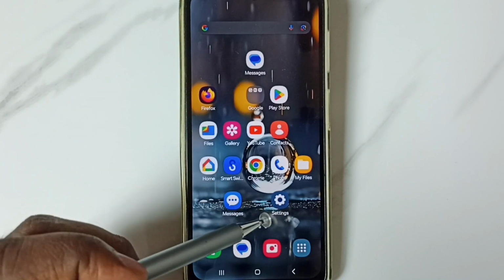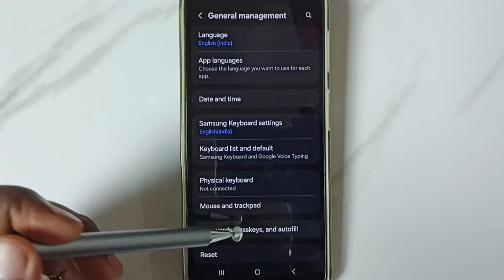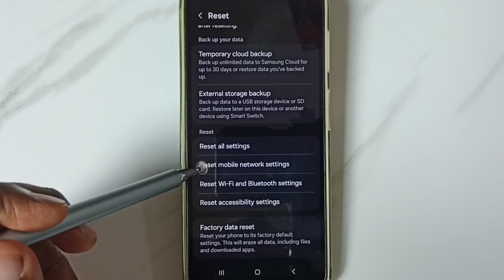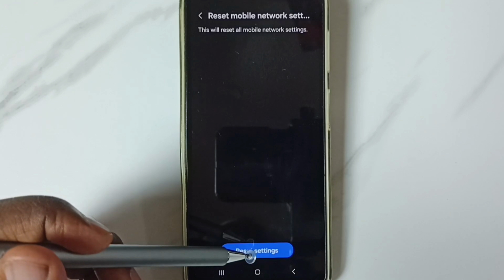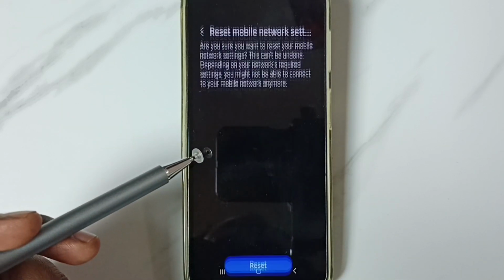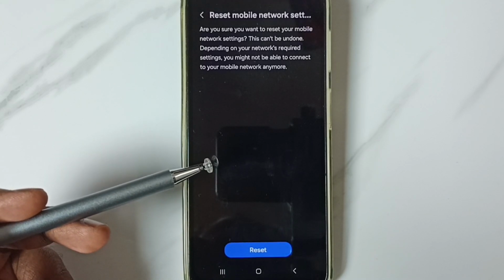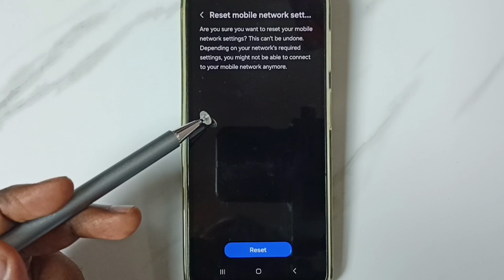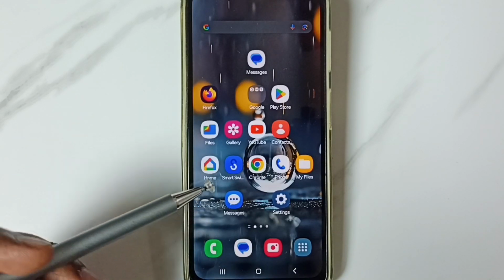Samsung Galaxy M52 5G Fix all Network Problems | No Service | Slow internet | 100% Solved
Fix all Network Problems | No Service | Slow internet | 100% Solved,
Signal Fault,